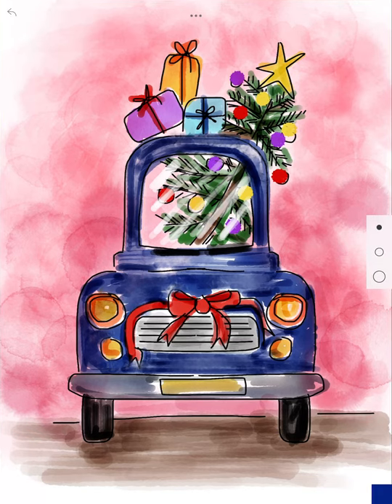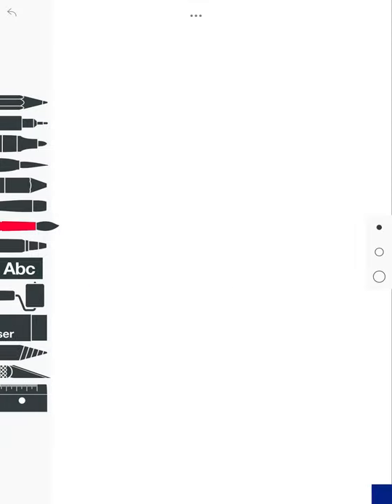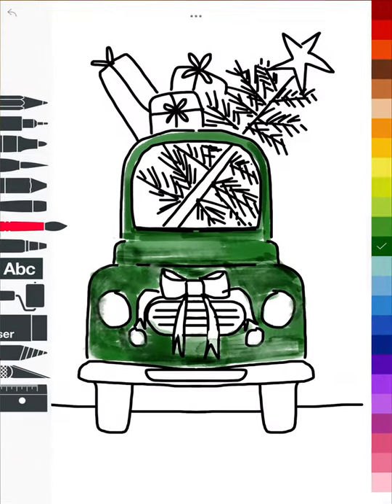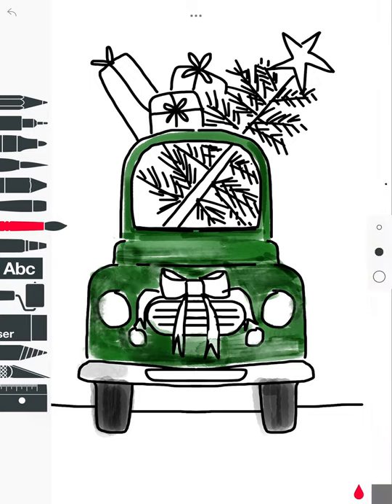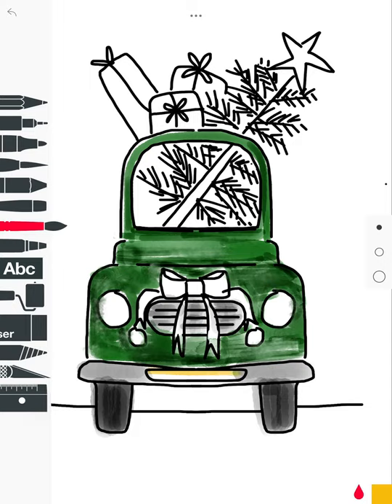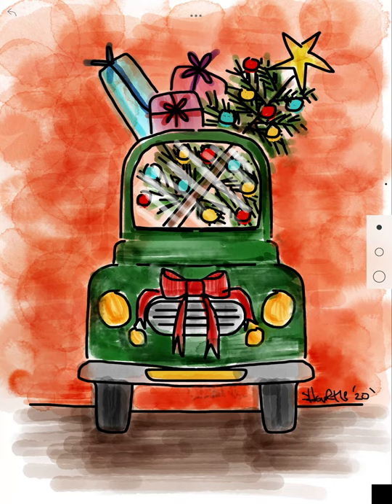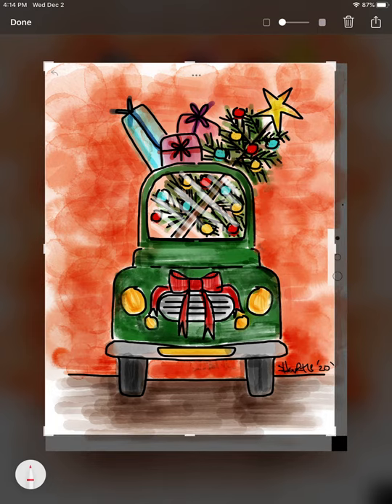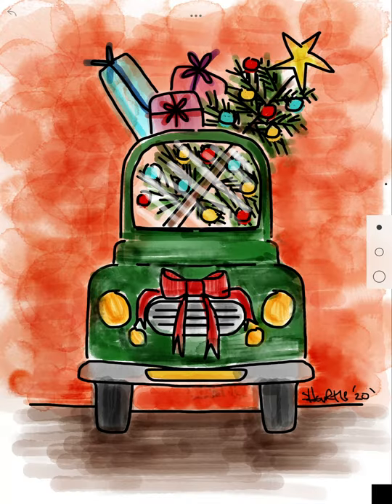Digital Christmas Vehicle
Directed drawing in sketches school.  Utilizes the symmetry tool, watercolor brush, and smudge tool.